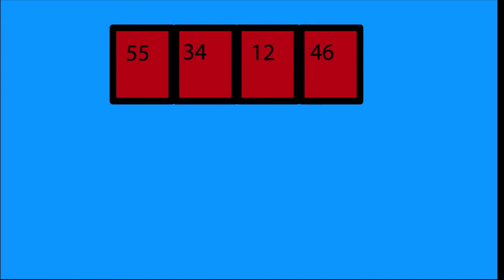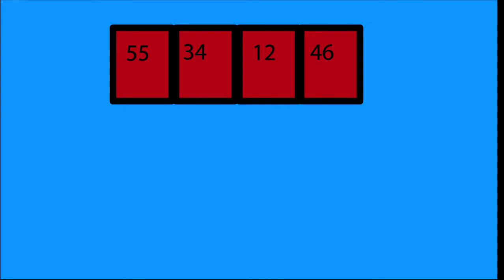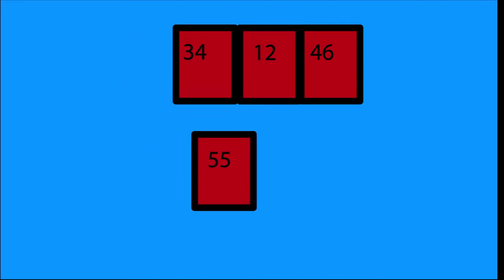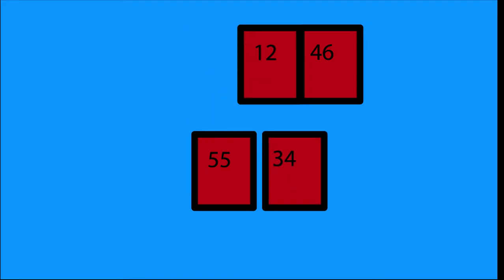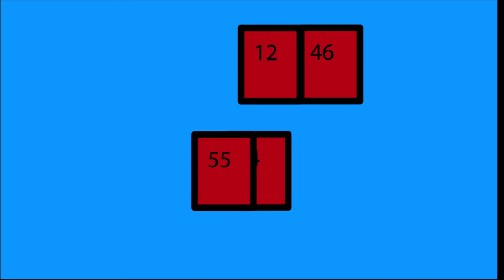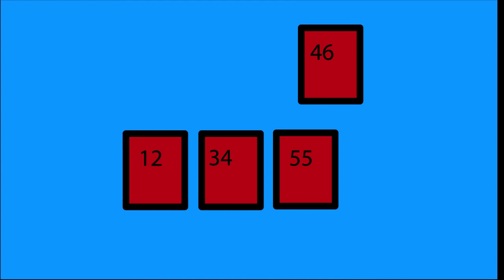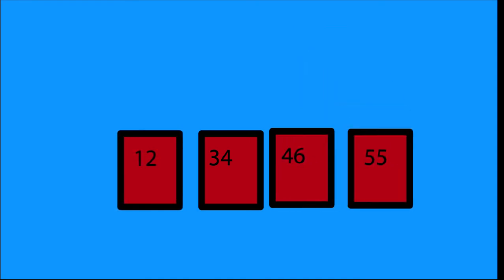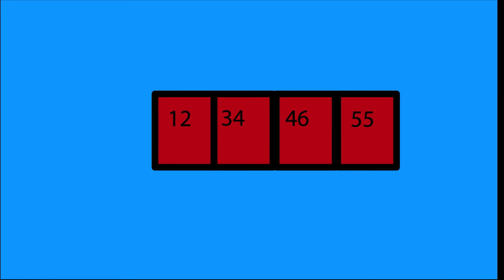Insertion Sort Animation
Ask me anything:
ask.fm/AppleJuiceTeach